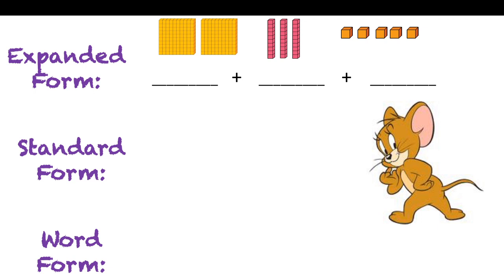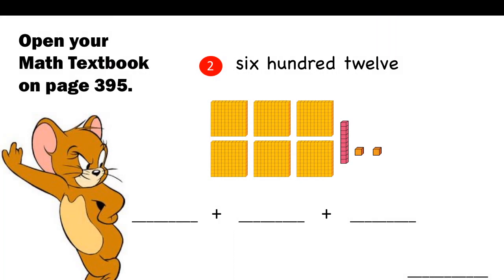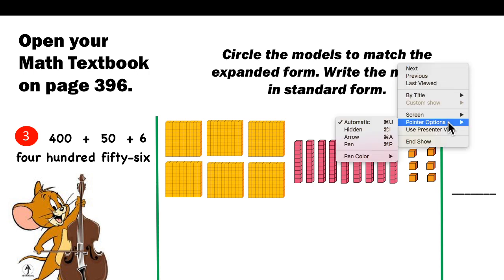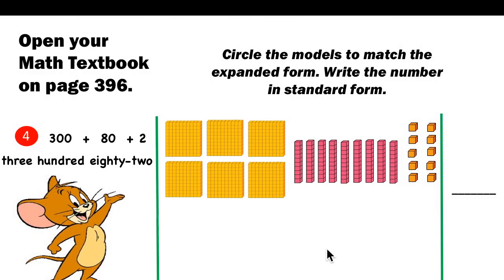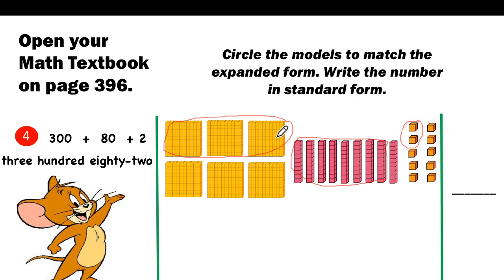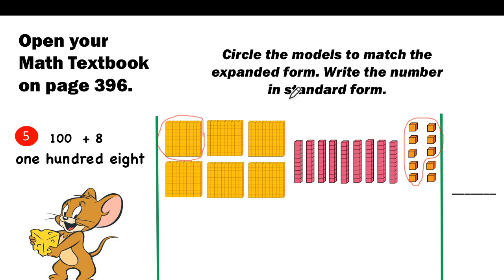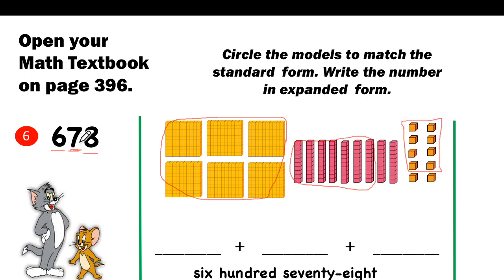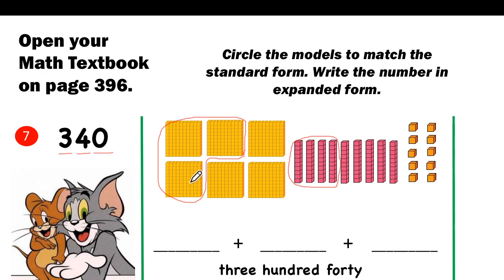Grade 1 Writing Numbers to 1000 part 2